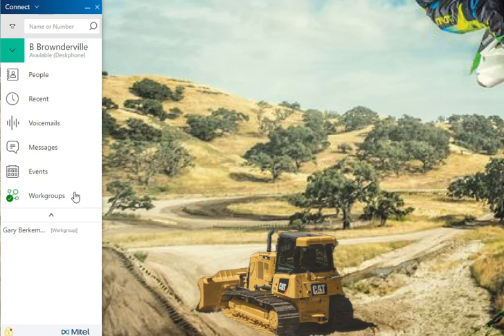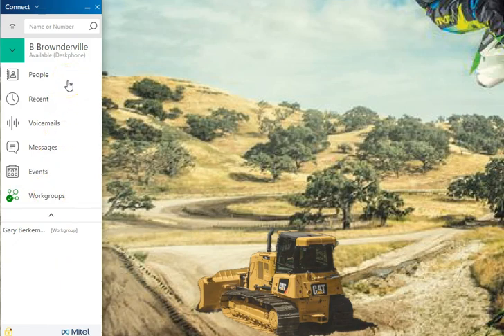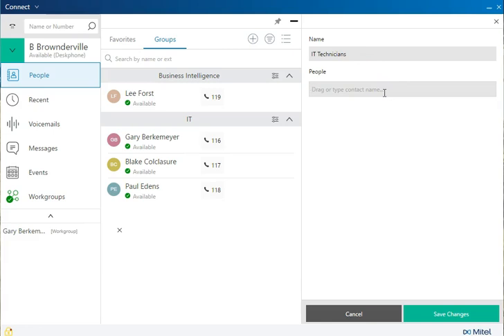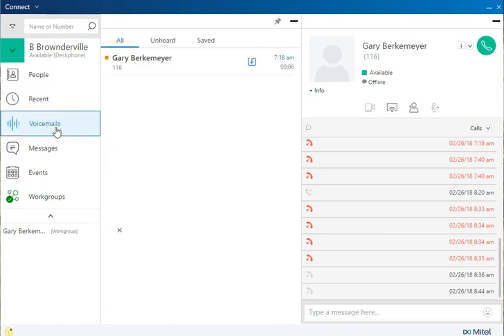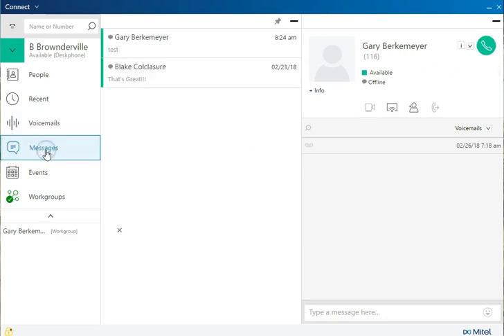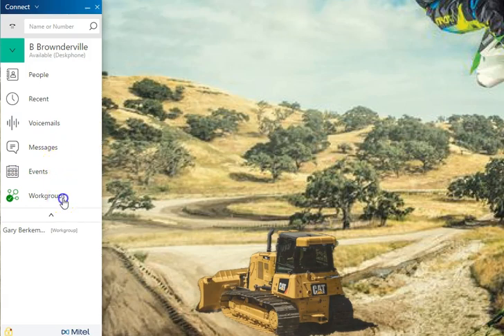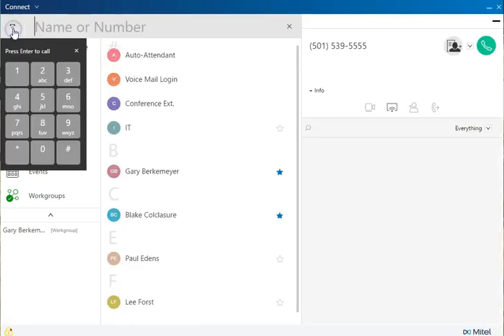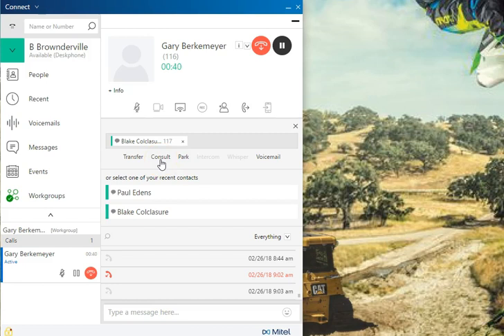Mitel Connect Client Training